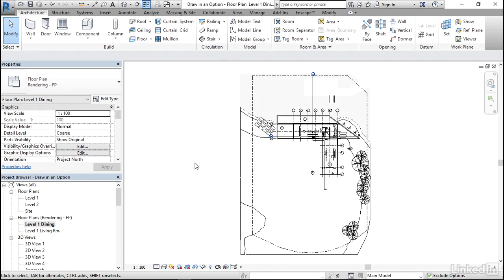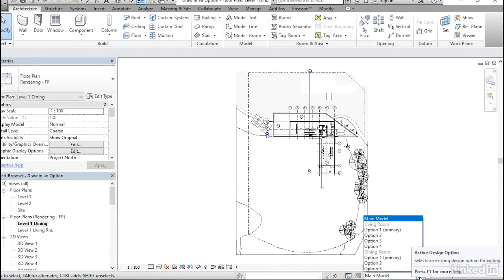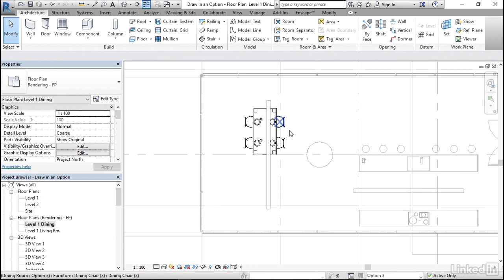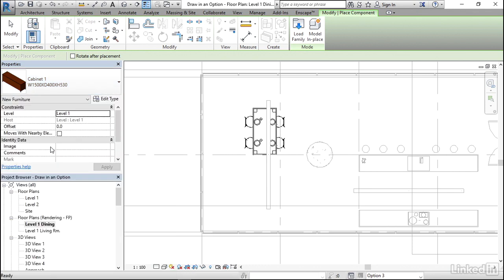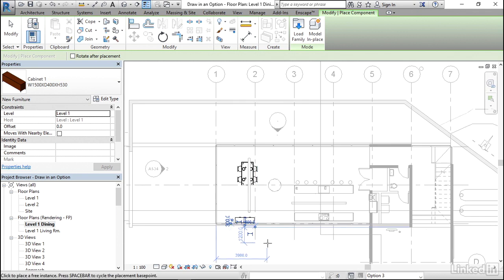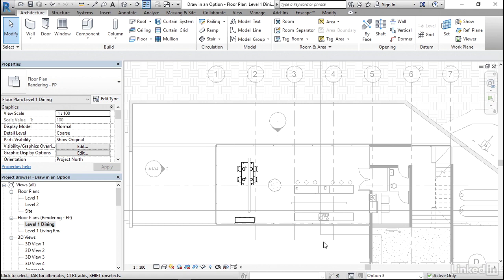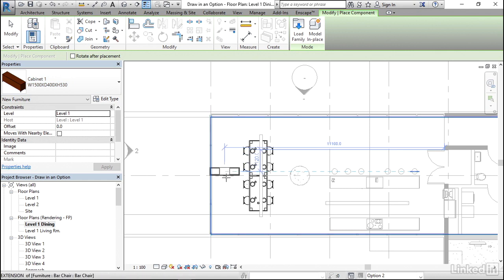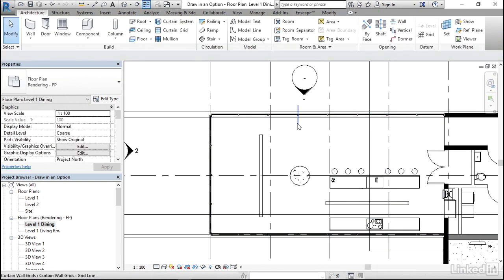66 Placing furniture in the design options